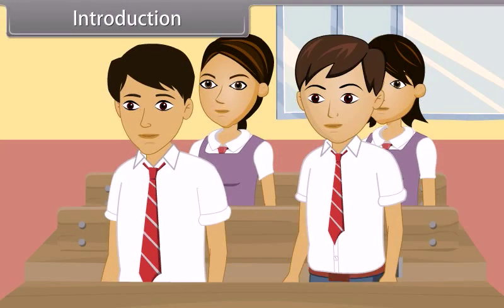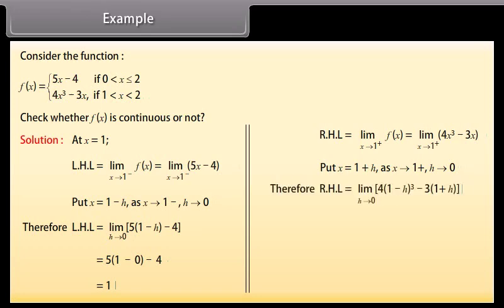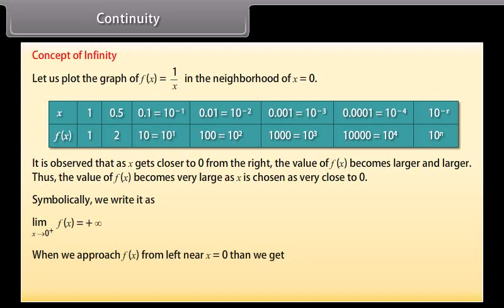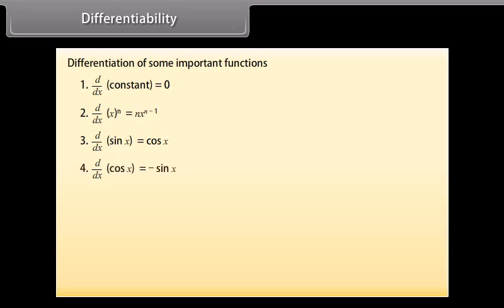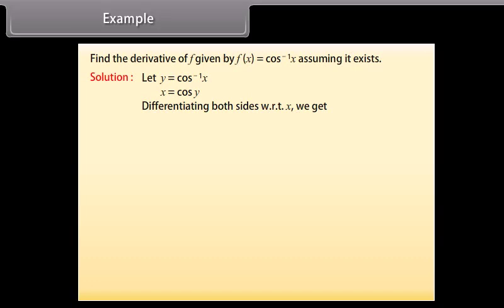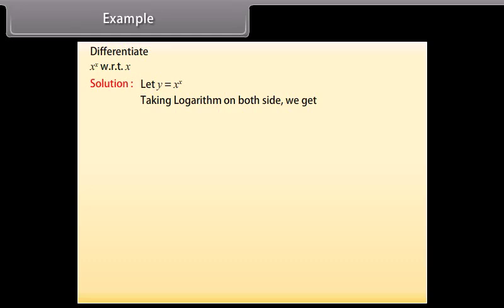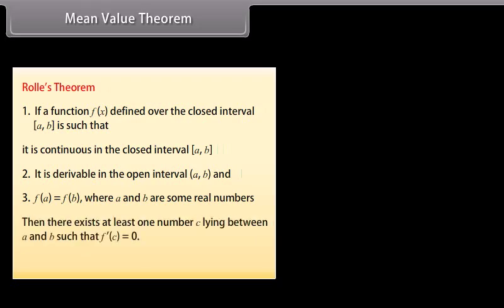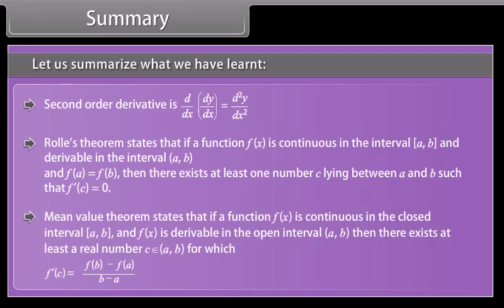class 12 math ch 5 Continuity and Differentiability